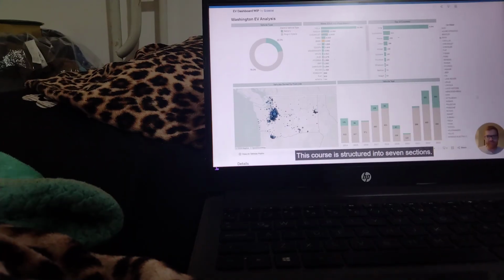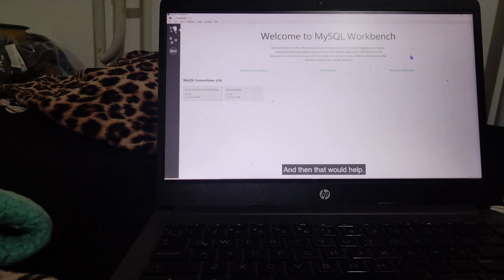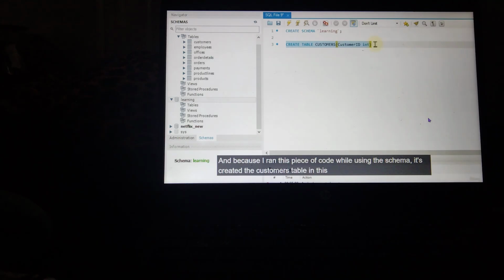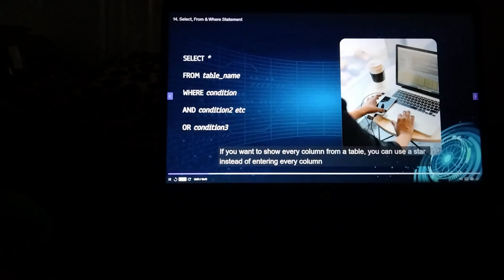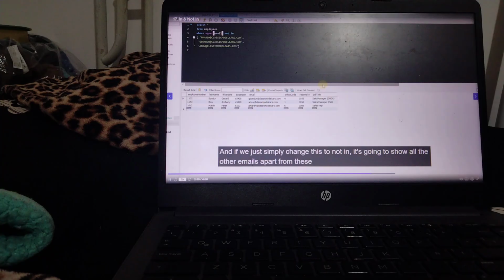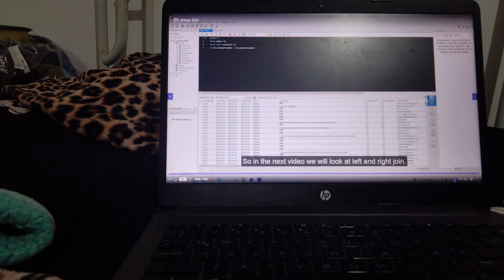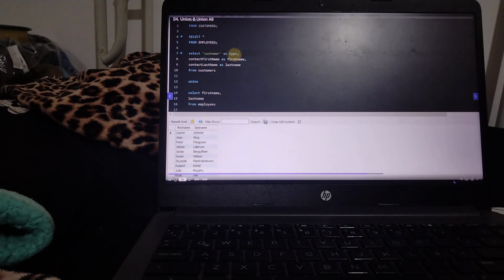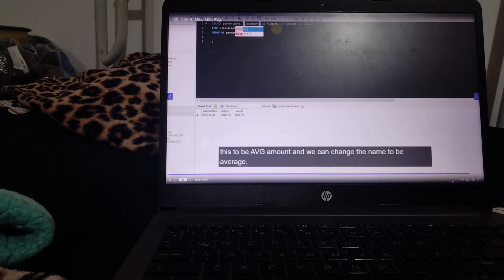DATA ANALYSIS WITH SQL, Tableau, Power BI and Excel Course 1